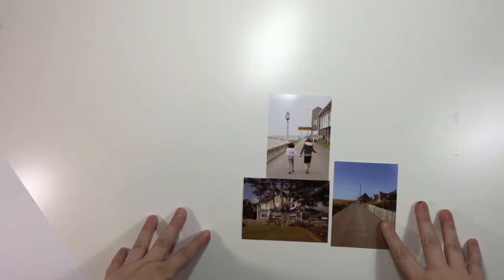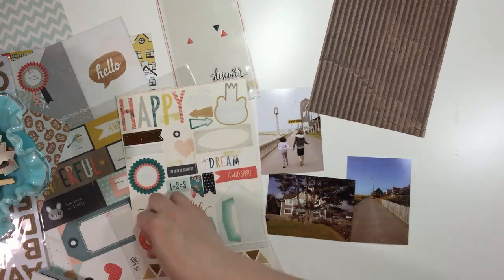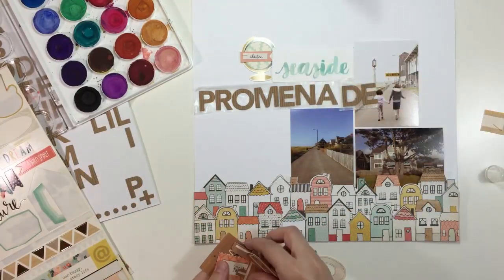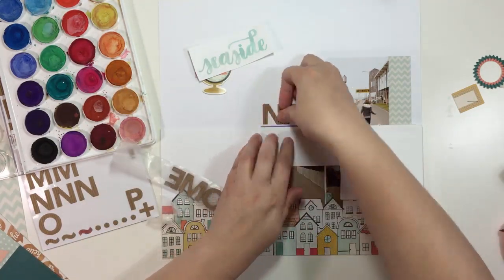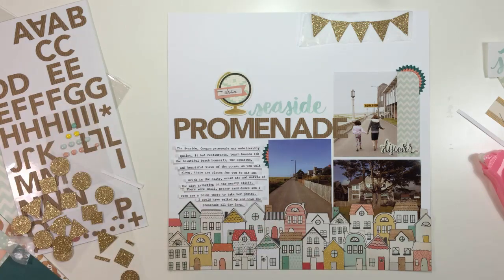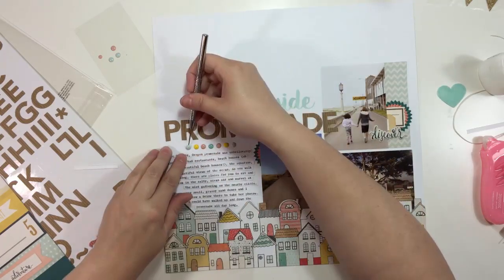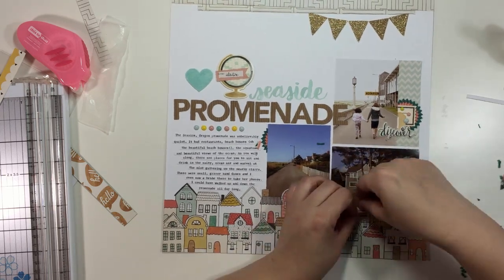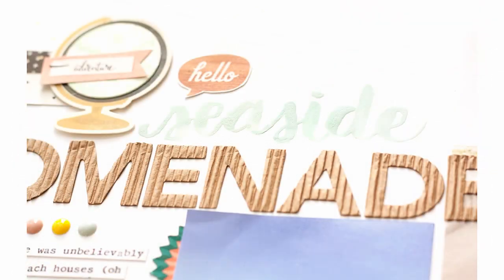Collection Disconnection #7 - Promenade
This is the seventh in a series where I show you how to take one collection (Crate Paper Wonder) and create several different layouts with varying themes and colors. Be sure to head over to my blog for more information and still photos.

• Crate Paper - Wonder Collection - 12 x 12 Double Sided Paper - Cheerful  ——
• Crate Paper - Wonder Collection - 12 x 12 Double Sided Paper - Wonderful  ——
• Bazzill Basics - Bulk Cardstock Pack - 25 Sheets - 12 x 12 - White  ——
• Crate Paper - Wonder Collection - Cardstock Stickers with Foil Accents - Journaling and Titles  ——
• Spellbinders - Media Mixage Collection - Bezel Dies - Die Cutting and Embossing Template - Circles T  ——
• American Crafts - This to That - Dot Glue Runner - Permanent - 32 feet  ——